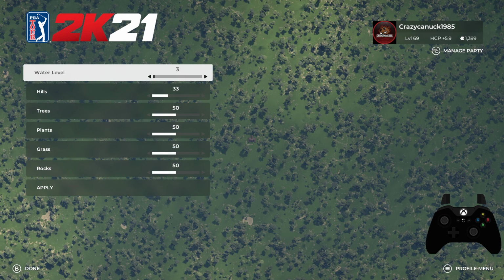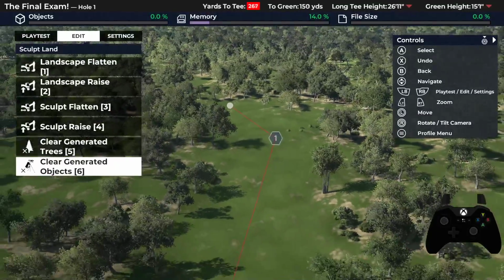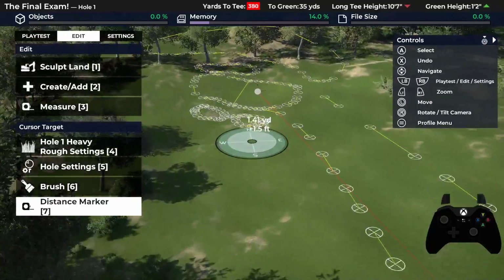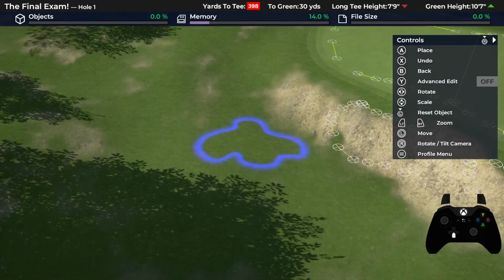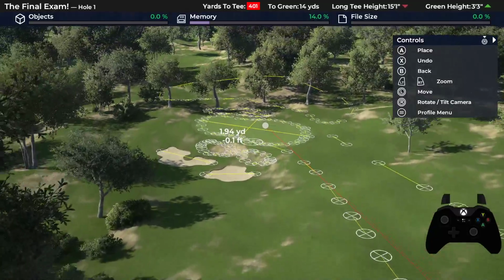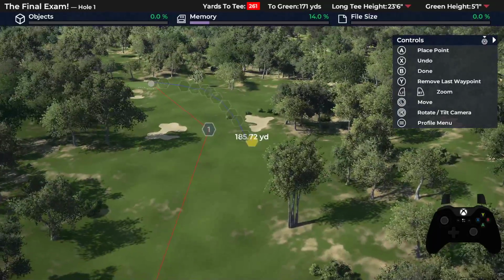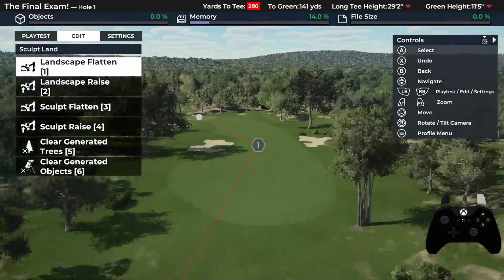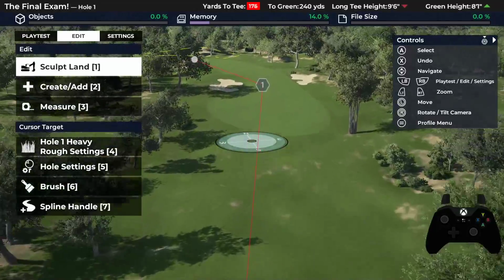Course Design 101 (PGA Tour 2K21) The Final Exam! (Part 1)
We've reached the end of the series and it's time to put everything together! Let's get to work on building a par 4 from start to finish! Tag me on twitter with pictures of your Final Exam hole!